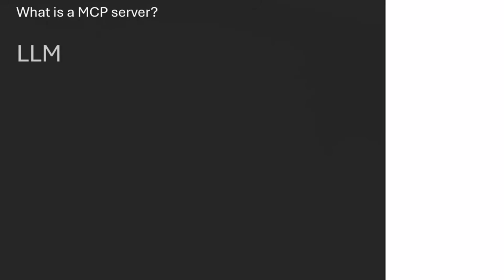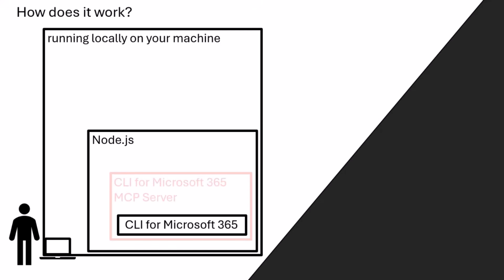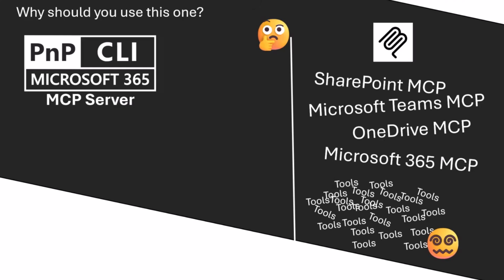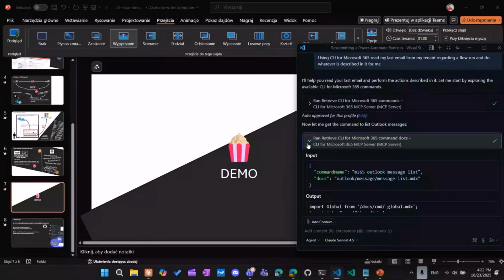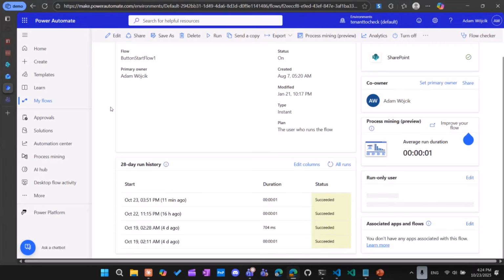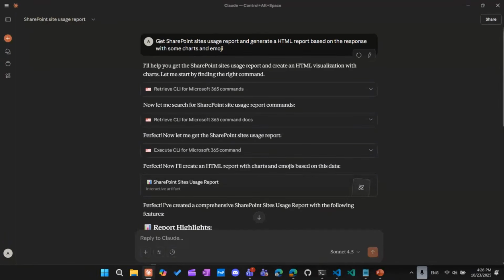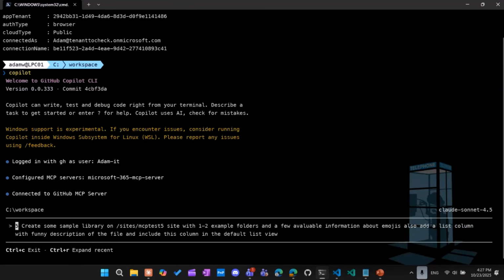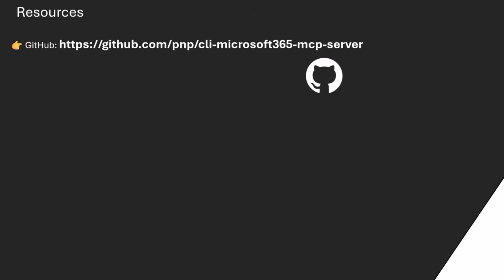Manage Microsoft 365 using natural language with CLI for Microsoft 365 MCP server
📺 In this demo, Adam Wójcik shows how the CLI for Microsoft 365 MCP server lets you control Microsoft 365 using natural language prompts. By combining MCP, GitHub Copilot, and the proven CLI for Microsoft 365, admins and developers can query, manage, and automate tenant operations without writing scripts or exposing excessive permissions.

📽️ This demo is from the Microsoft 365 & Power Platform community call - 23rd of October